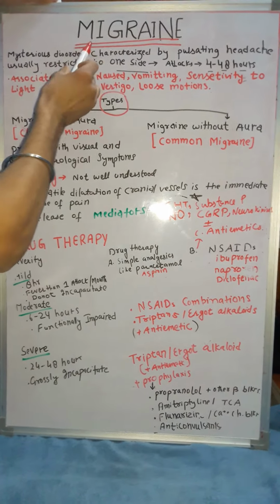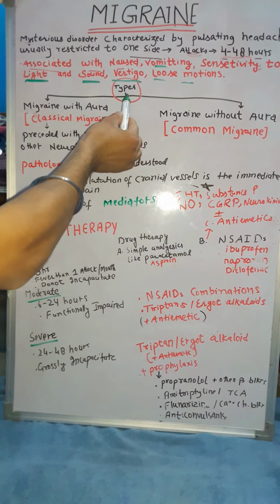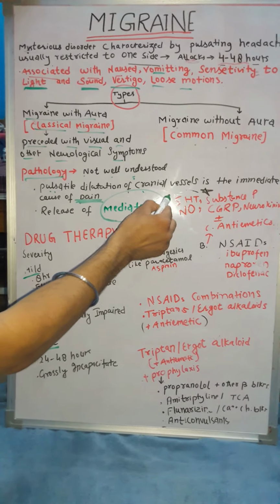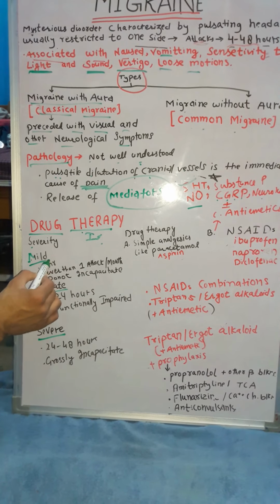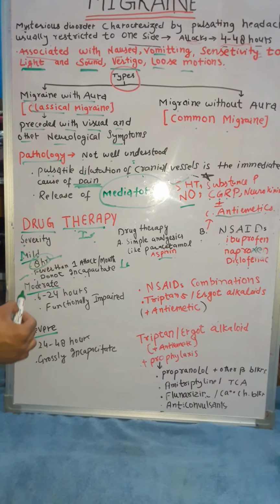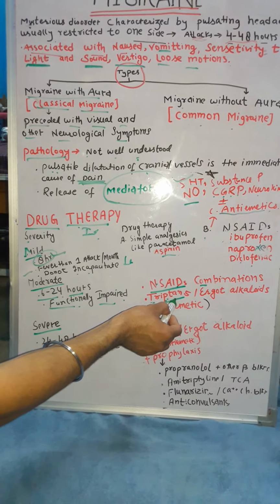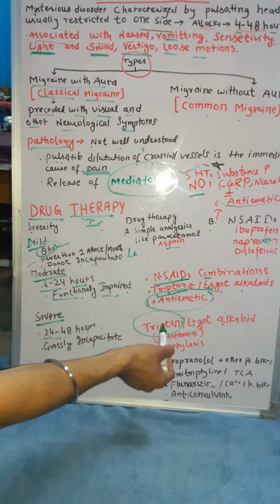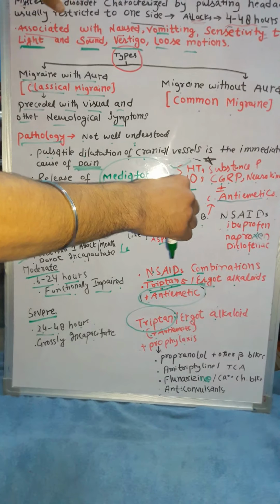What is a Migraine-Causes of Migraine Headaches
Migraine and drug therapy of migriane .Medical Tutorial video.